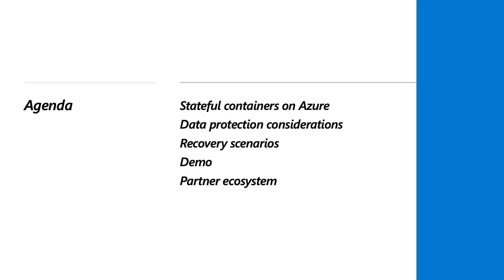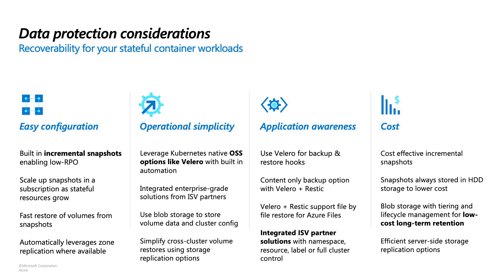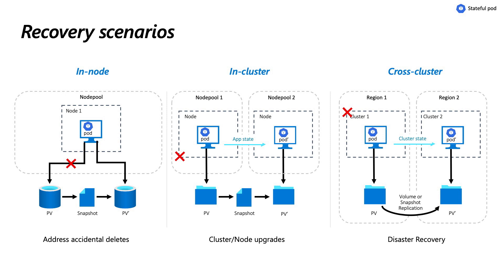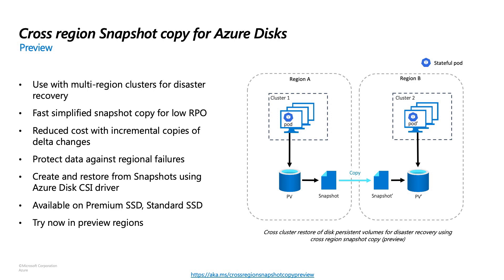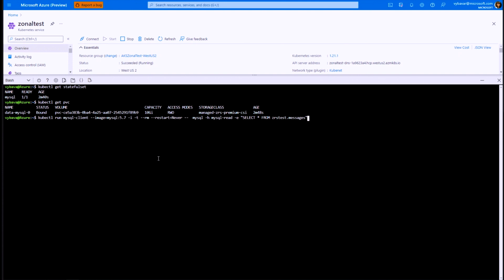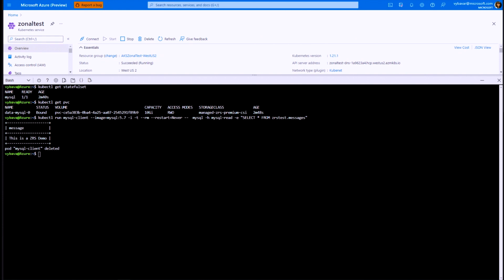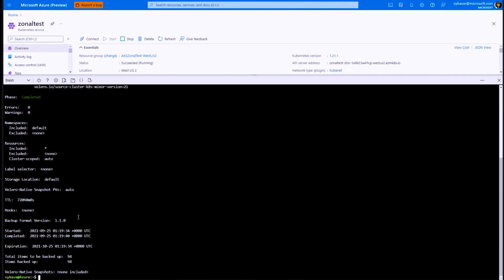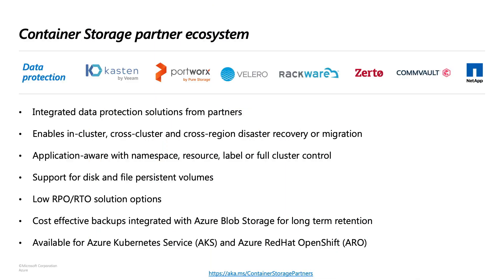Protect your stateful Kubernetes apps with Azure Storage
Vybava Ramadoss, Principal Program Manager, Azure Storage walks us through the rise of stateful Kubernetes workloads running at scale in the cloud and how it is important to think about data protection options and key considerations.

Learn about data protection capabilities, considerations, and partner solutions to protect your stateful Kubernetes apps with Azure Storage.

Learn more on how to Enable Container Storage Interface (CSI) drivers for Azure disks and Azure Files on Azure Kubernetes Service (AKS)